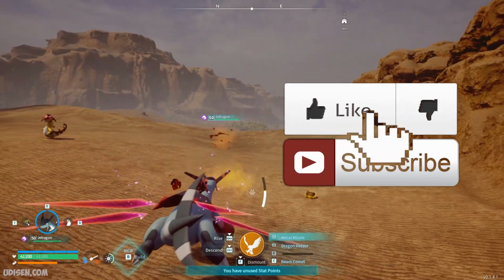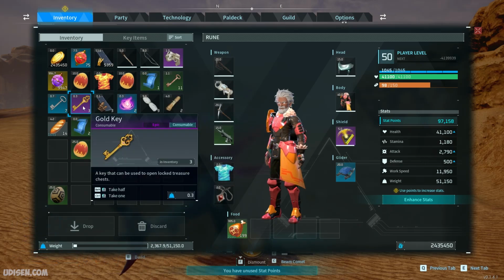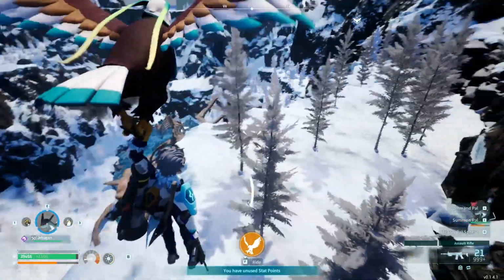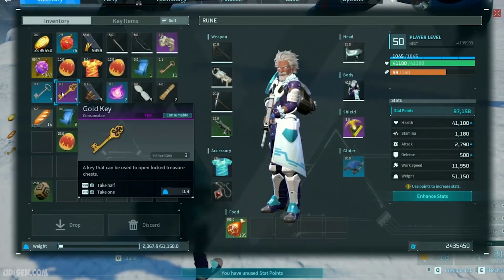Palworld Gold Key (EASY & FAST) | Palworld how to get Gold Key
Udisen Games show how to get Gold Key in Palword without cheats and mods! Only vanilla. Sub for more

What is the Udisen channel and PalwordGuides PalwordUdisen? Useful Guides about Steam, Palword, Minecraft, StarBound and another sandbox games.

What is Palword today? Palword is an epic and awesome virtual playground and workshop, where kids and adult of all ages can create epic stuff, have fun, and learn different things. It’s unique game, because in that mostly everything on Palword is designed and created by members of the community. Palword is open to people of all ages and nations. If you play on servers, also can earn Palword “coins” and use in NCP shop to purchase clothing, weapons, pets, accessories, expensive building materials, components for machines or something else.